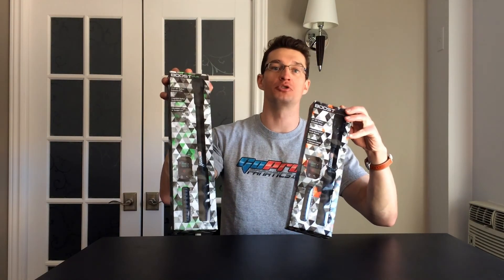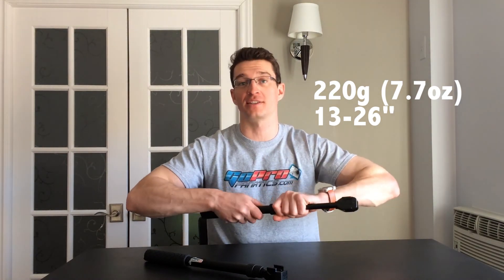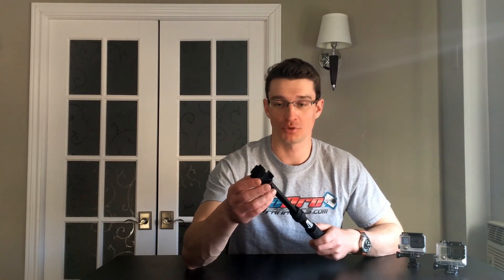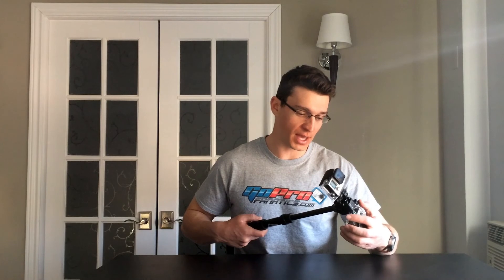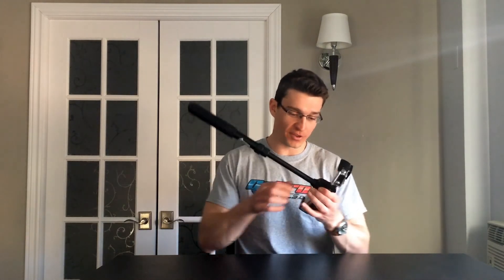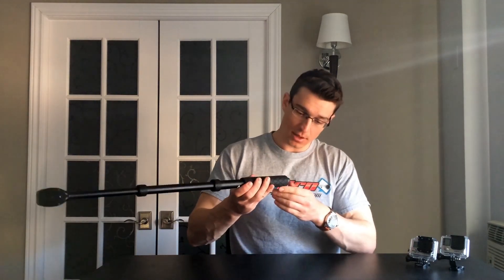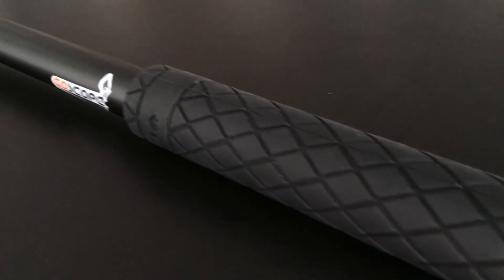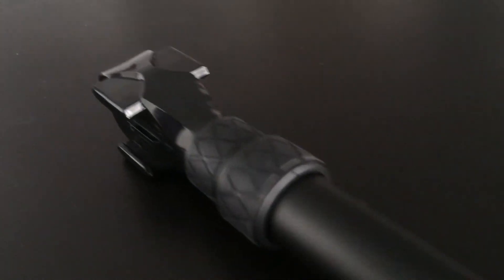GoScope Boost & Boost Plus Telescoping GoPro Pole Review | GoProFanatics.com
is the premiere online community dedicated to everything GoPro!

Here is the GoProFanatics.com video review of the all new GoScope Boost & Boost Plus telescoping GoPro poles.

I really like these things! Super solid, lightweight and easy to attach up to 2 GoPro cameras without breaking a sweat.

You can purchase both via the links below on the GoProFanatics shop.

Specs
Boost: 220g, 13-26", $39.95 retail
Boost Plus: 270g, 17.5-40", $54.95 retail